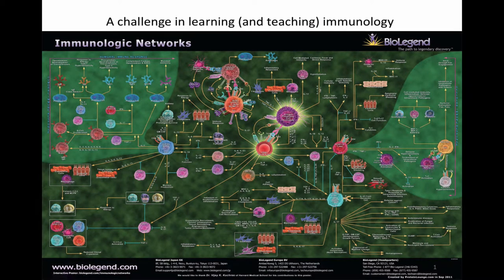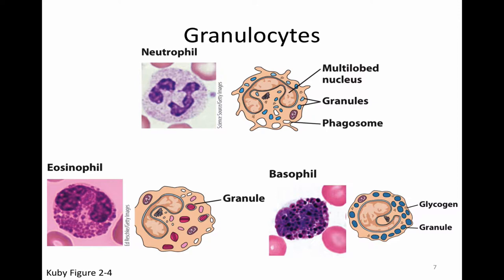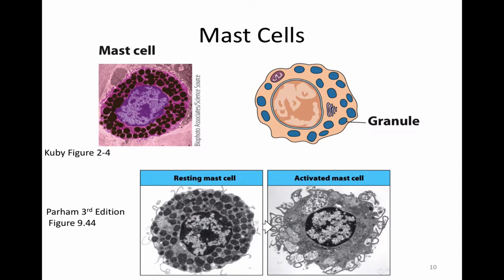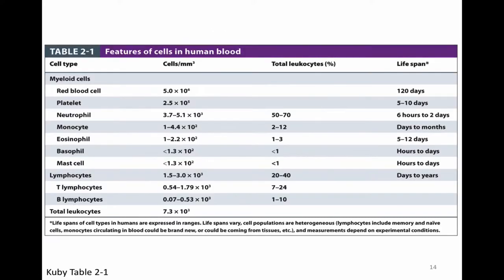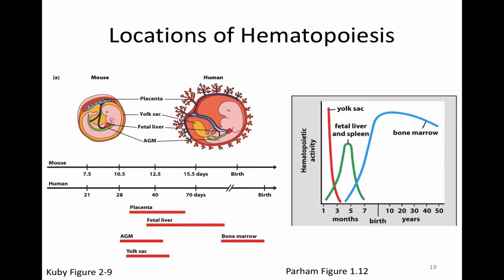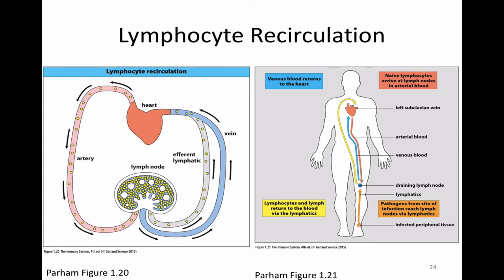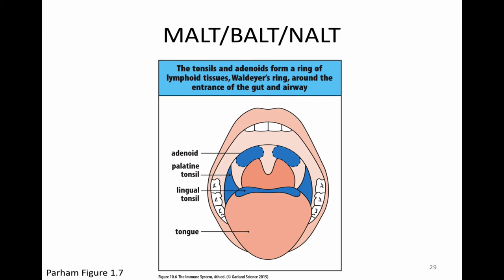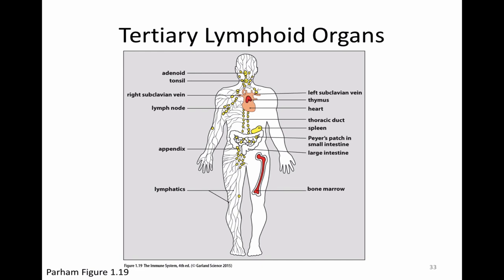Immunology Lecture 2: Cells and Organs of the Immune System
The audio for this lecture was provided by a student’s laptop and is not the typical quality. Normal quality (without background noise) starts with Lecture 3.